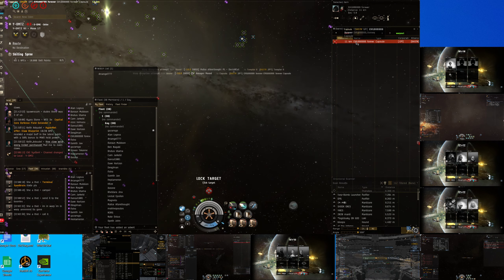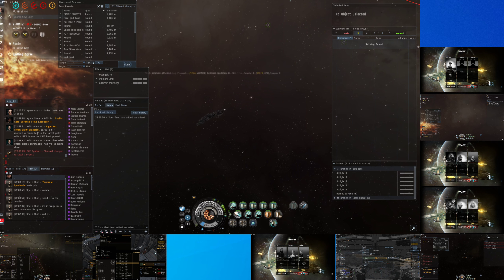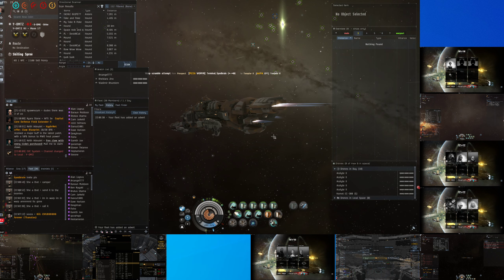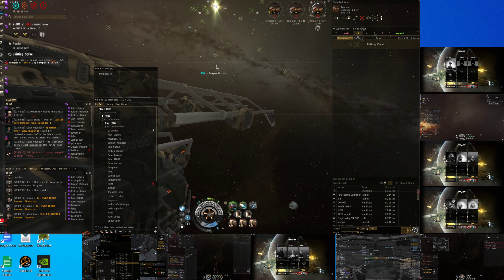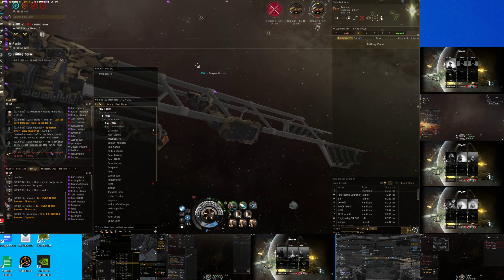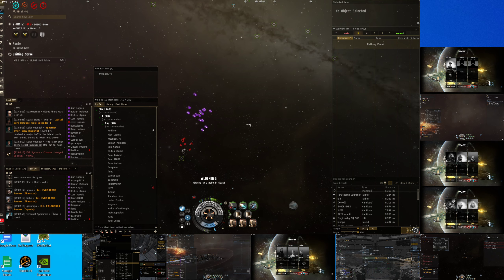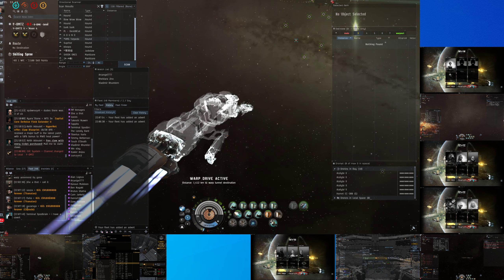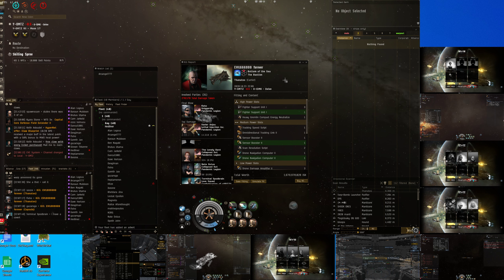Eve Online 2020 10 23 18 05 40